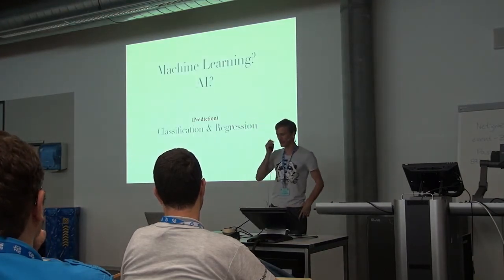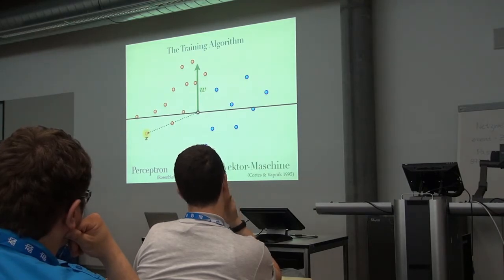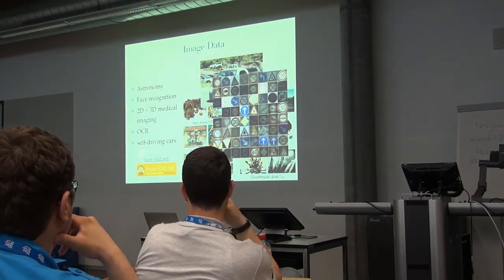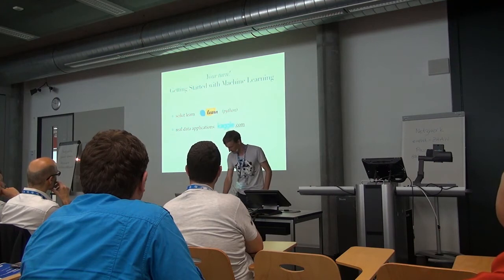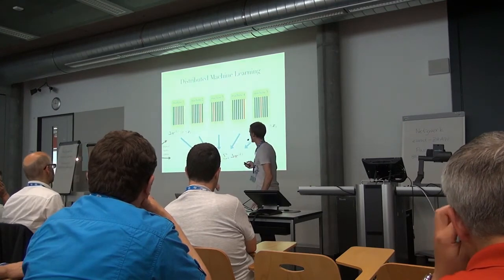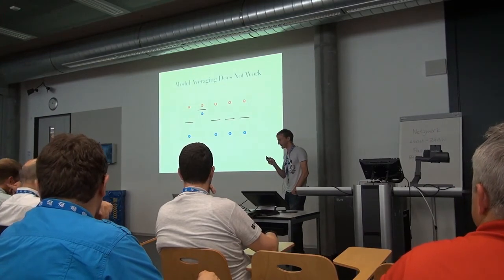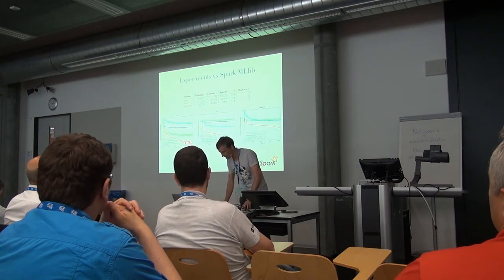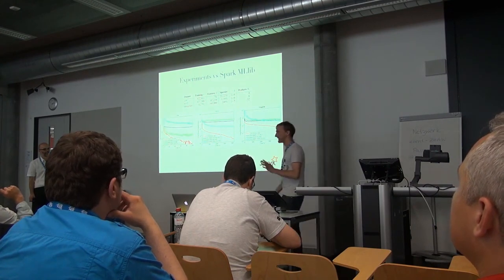SDS 2015: Martin Jaggi on Distributed Machine Learning